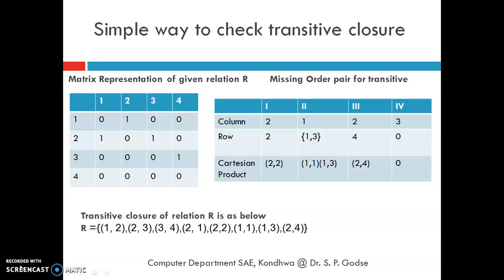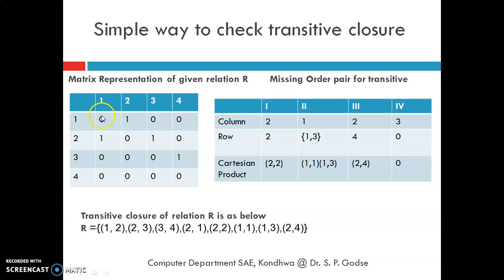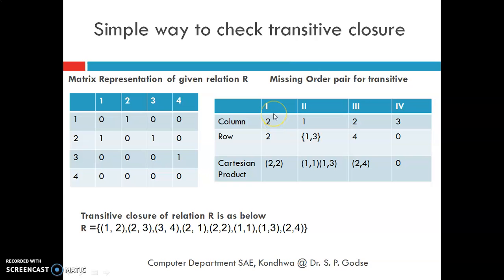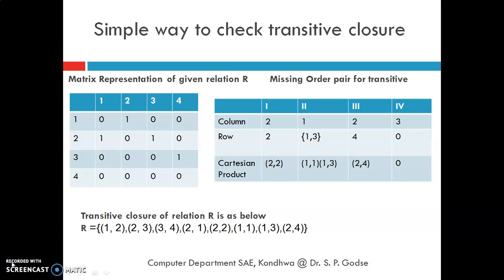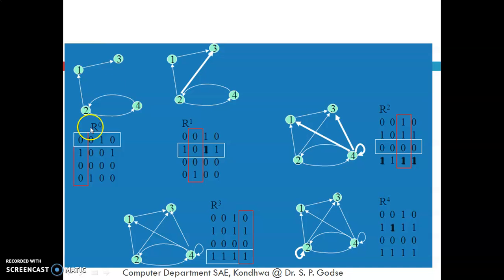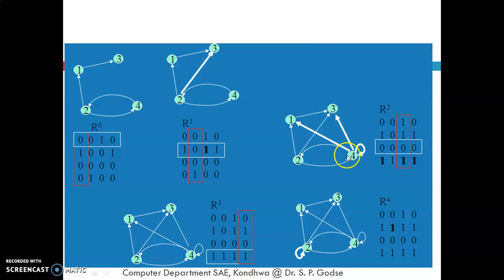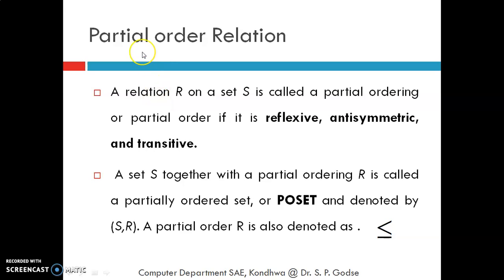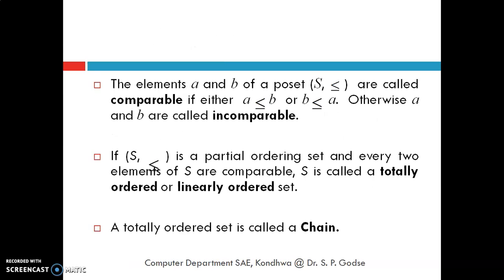Discrete Mathematics- Relation & Functions-4